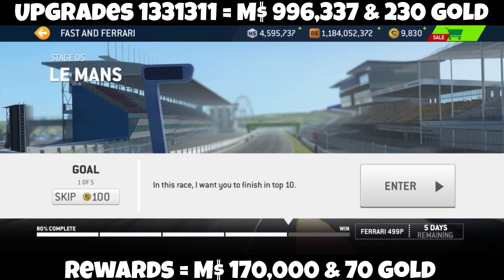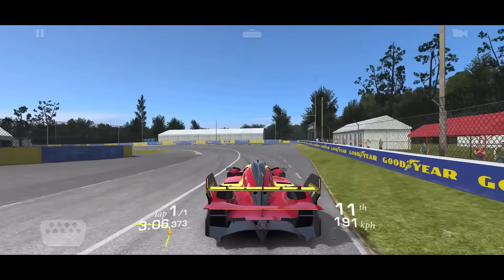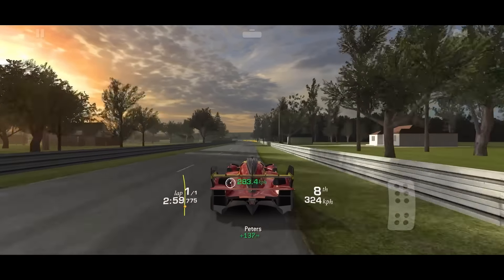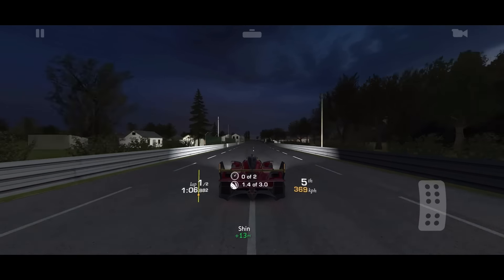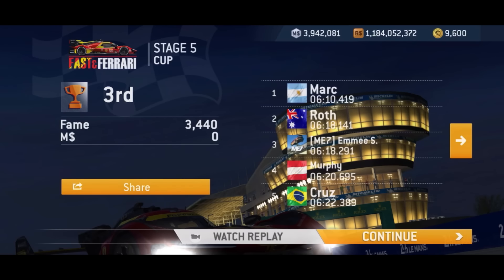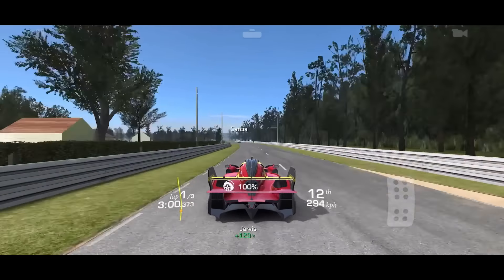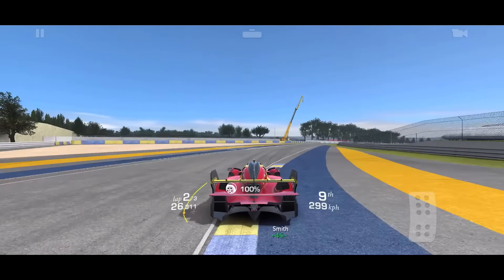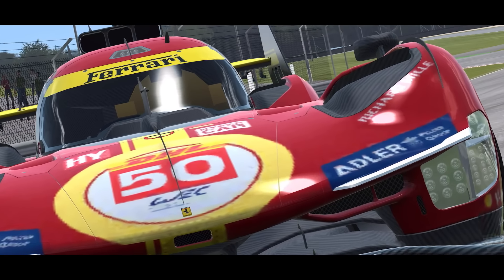Fast & Ferrari Event • Stage 5 • Ferrari 499P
0:00 Final upgrades
0:02 Race 5.1
4:16 Race 5.2
4:49 Race 5.3
8:34 Race 5.4
13:19 Race 5.5

I used Tilt B controls with sensitivity 0 and all assists off. Game play was recorded on a iPhone 15 Pro Max.